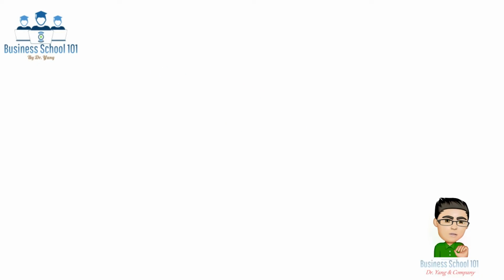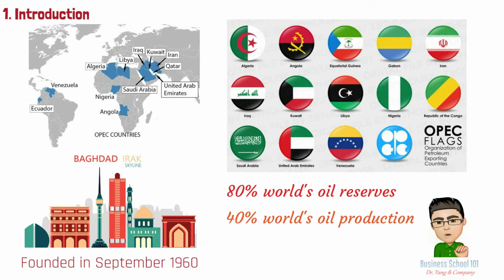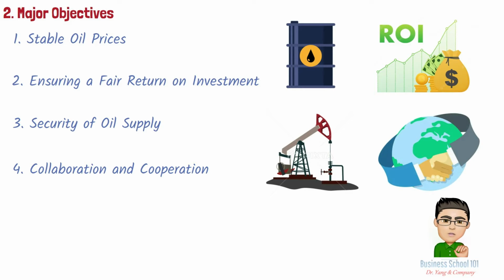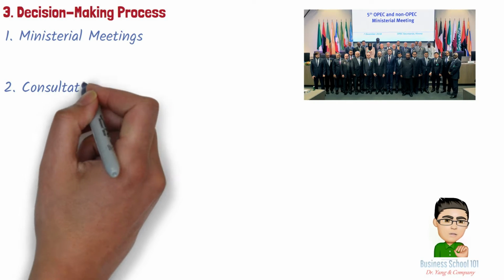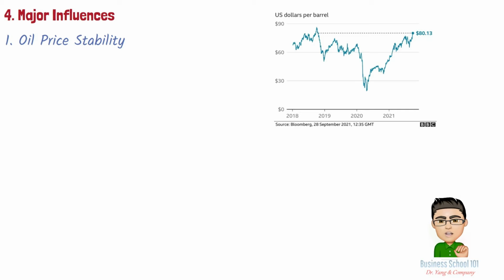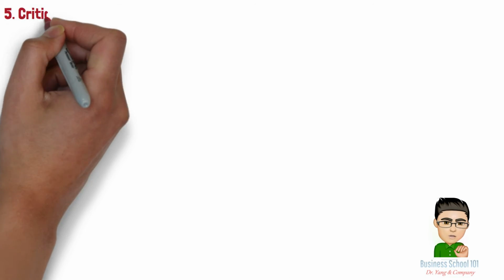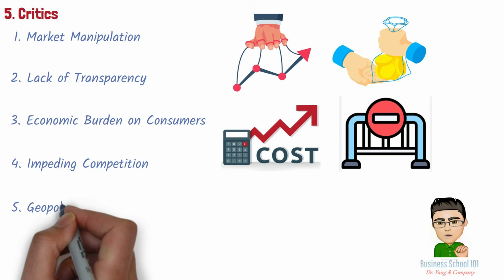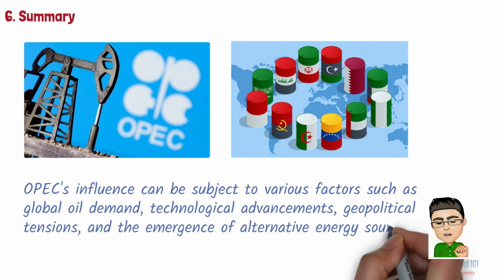What is OPEC? | From A Business Professor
If you're pursuing a business major, there's one organization you surely can't miss: OPEC, short for the Organization of the Petroleum Exporting Countries. But what exactly is OPEC, what is its major objectives, why does it hold such significance in the global economy? And How does it operate and what criticisms has it faced since its establishment? In this video, I will explore these intriguing questions and provide you with a comprehensive understanding of OPEC's role.